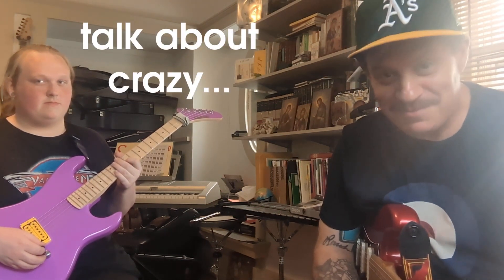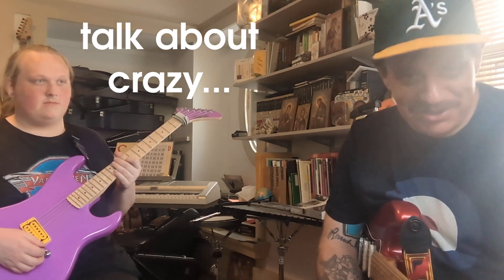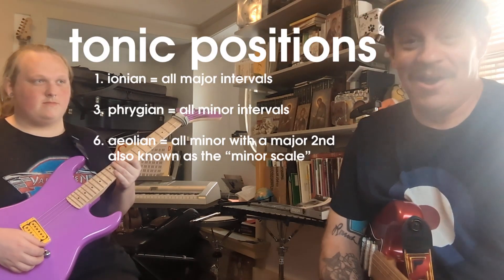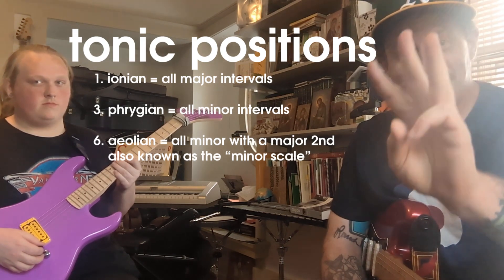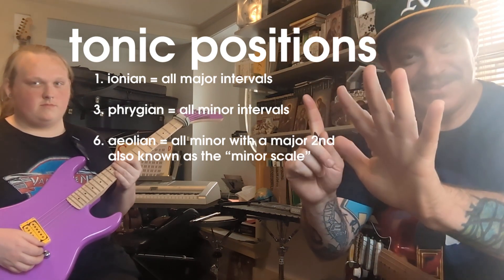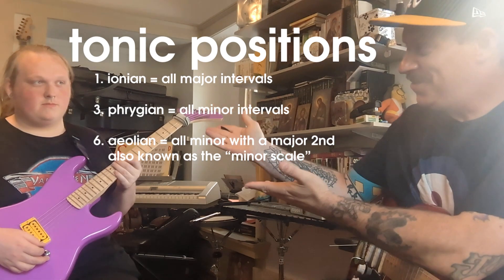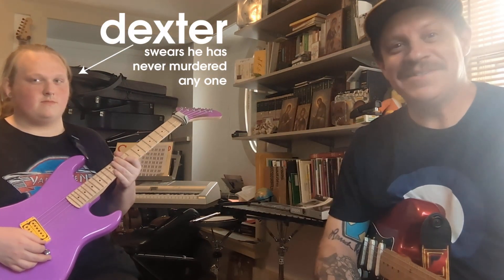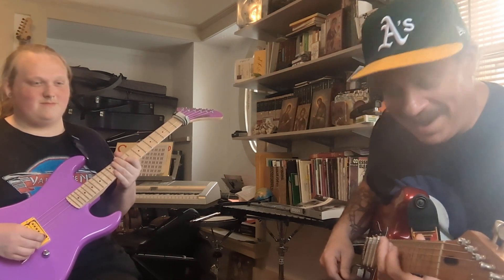harmonizing with dexter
dexter and i harmonize some stuff! check it out, learn something and have a good time!!!